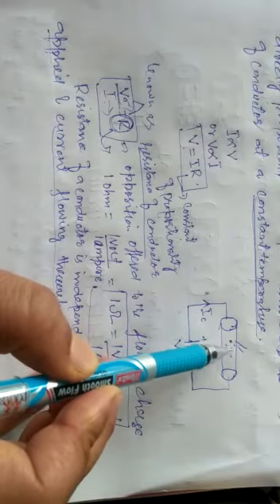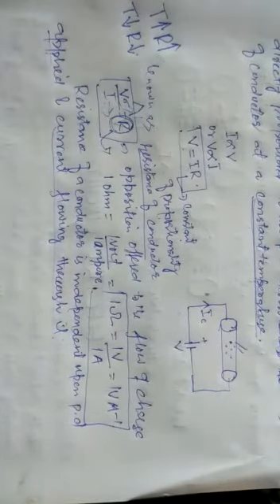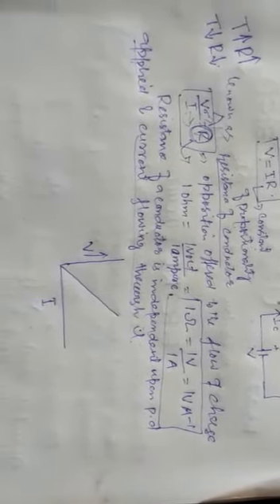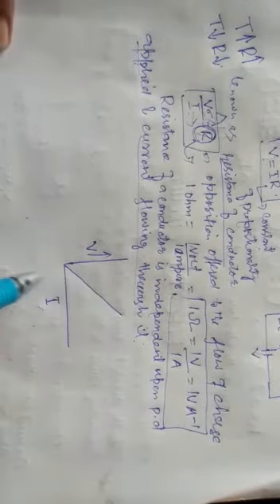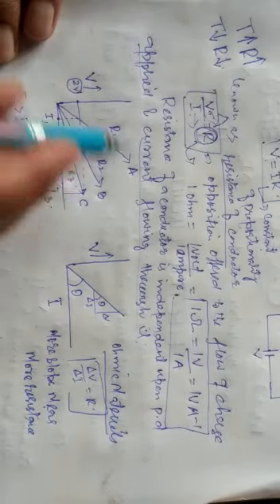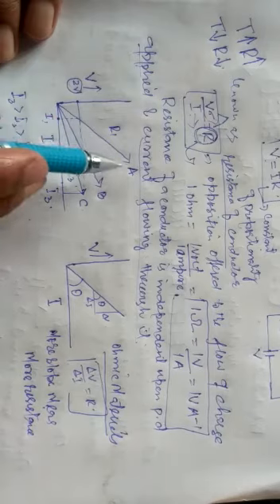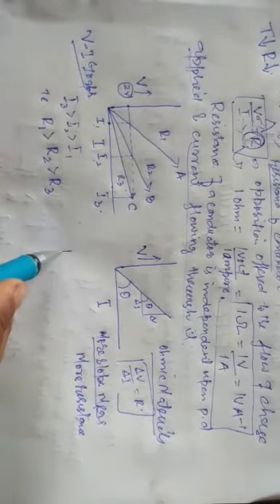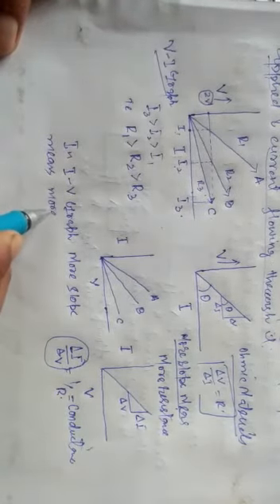CLASS 10 PHYSICS TOPIC STUDY OF GRAPH OF OHMS LAW